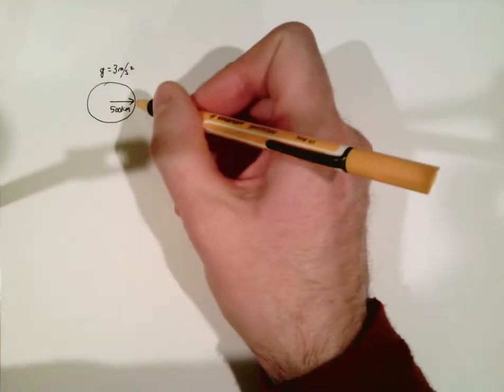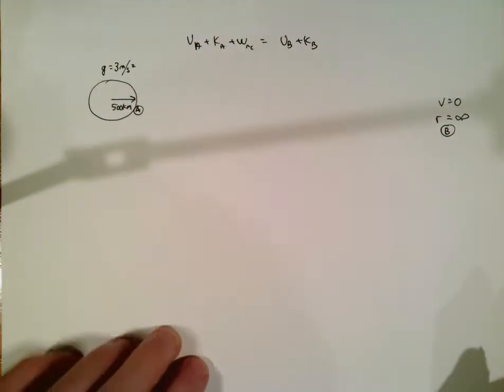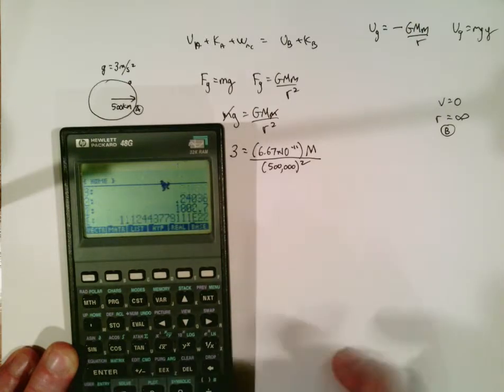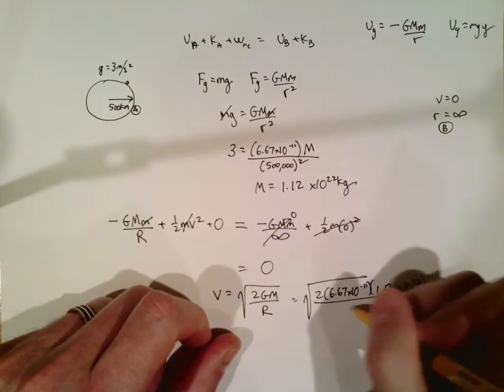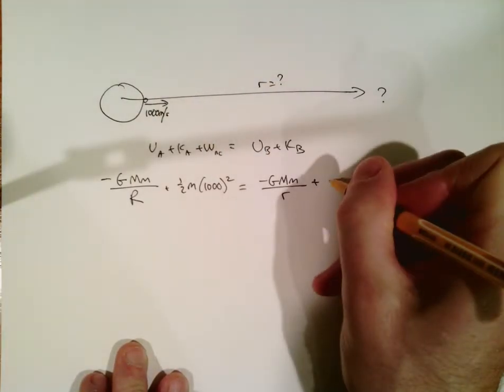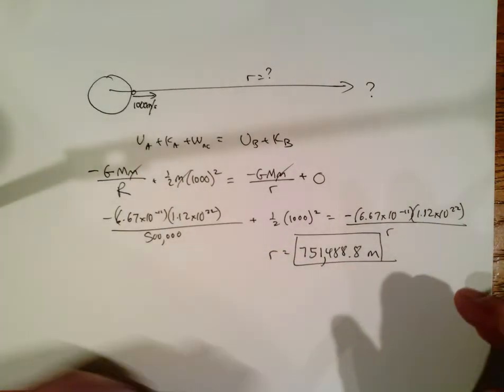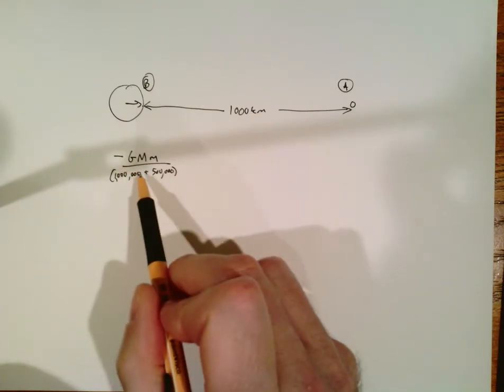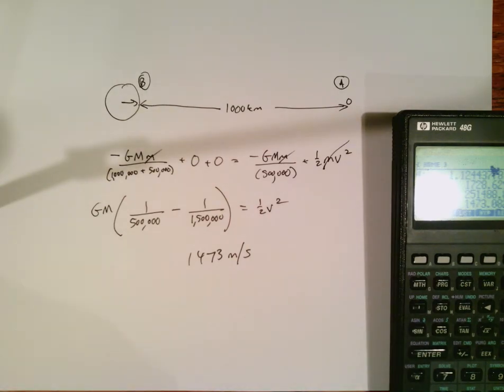p 381 #39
solution to a Gravitation problem